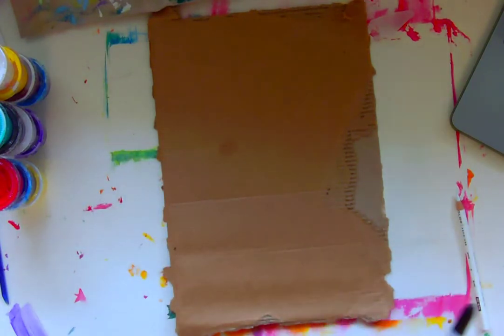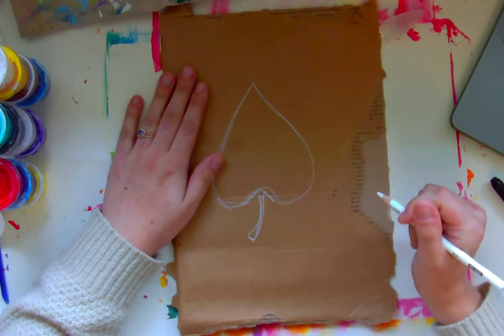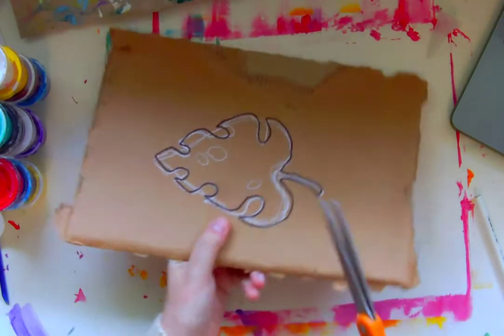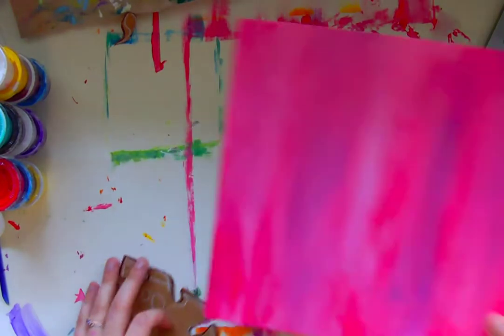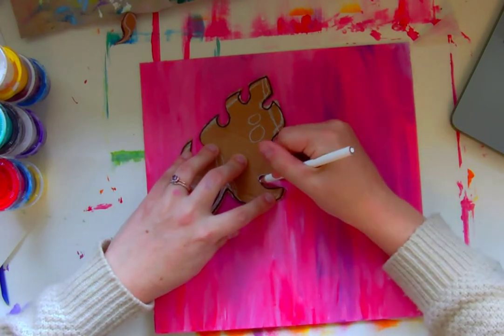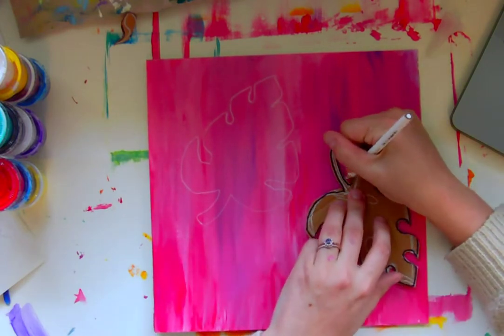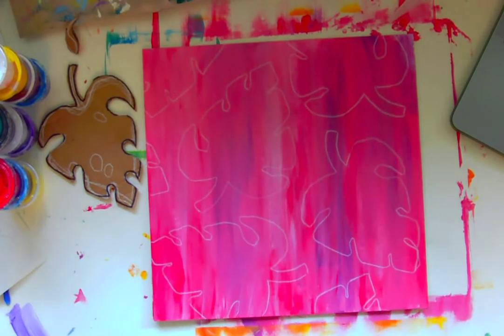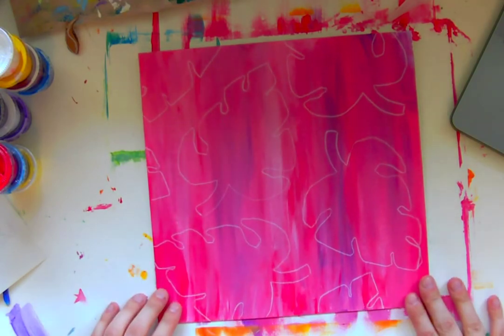Creating a cardboard tracing template